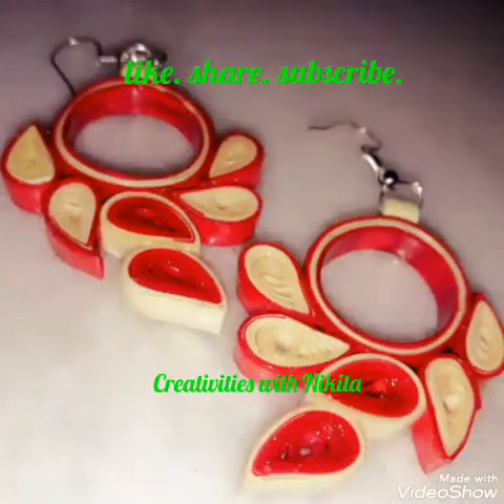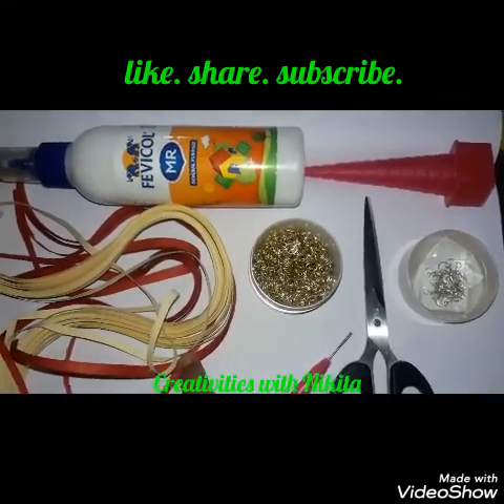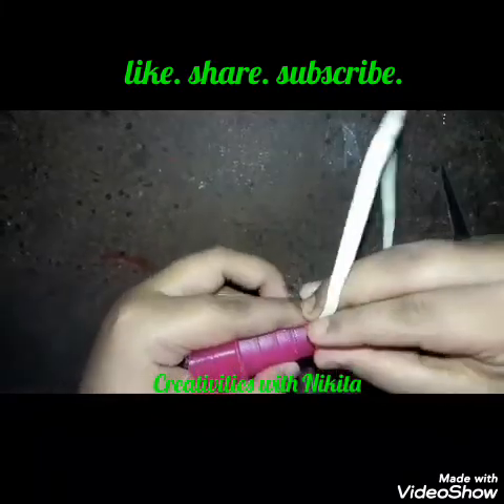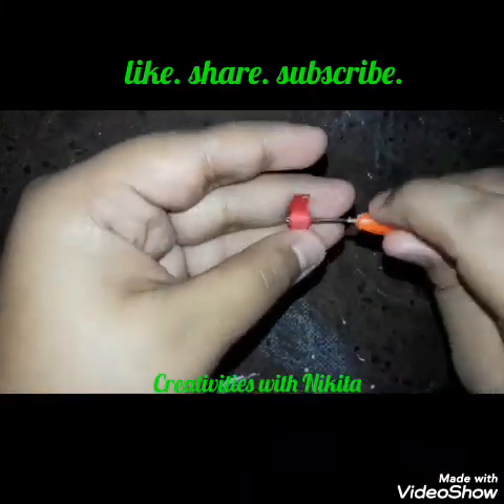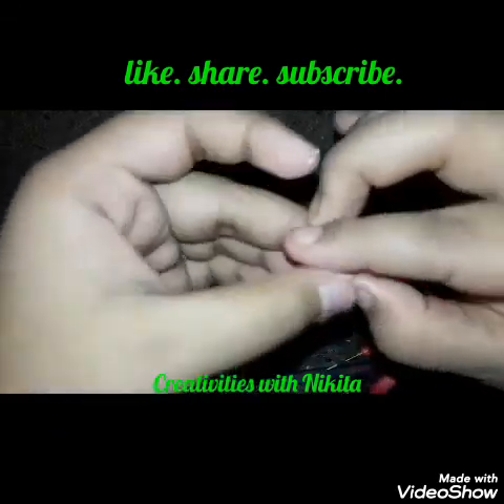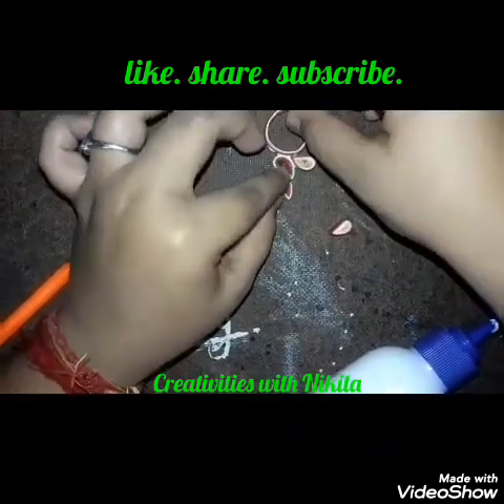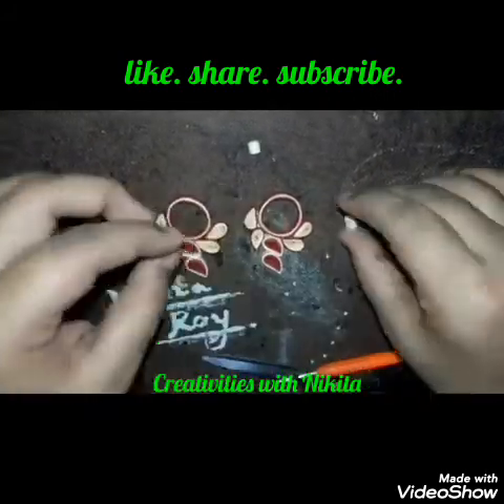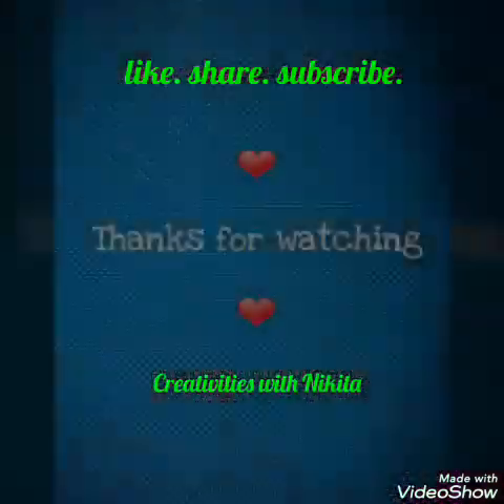❤Beautiful 🌼Quilled 💞Red-Offwhite 😘Earrings 🌹| Nikita Roy😋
Hello lovely people, hope you all are doing well.

I am back with my creations & today i am going to show you all the steps and procedure of making a pair of beautiful quilled trendy Indian red n offwhite earrings.

Hope you like & enjoy it. Do watch till the end for complete steps.

THINGS REQUIRE:-👌🦋❤💞😘

1. Red strips (45 cm in length - 3 mm in width)
2. Off white strips ( 45 cm in length-3 mm in width)
3. Quilled tool
4. Conical quilling mould
5. Fevicol MR
6. Scissors
7. Jumprings
8. Ear loops

👉Hit the red bell icom for latest upcoming ones

If you have any doubts and suggestions ,please do comment in the comment box below.
Thanks alot for loving my creativities .

Hope to see u all in my next one.
Till then,
Take care

Bye Bye.
XOXO.

Crafter - Nikita Roy
Videography - Diya Roy
Video editor -  Nikita Roy.